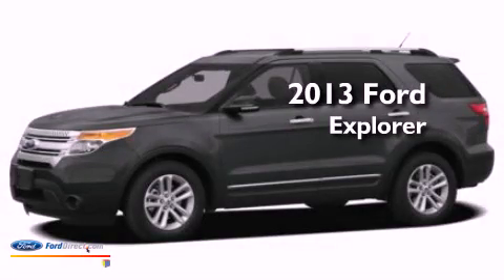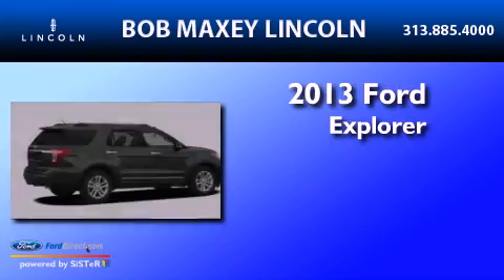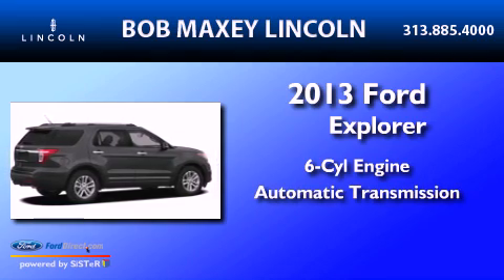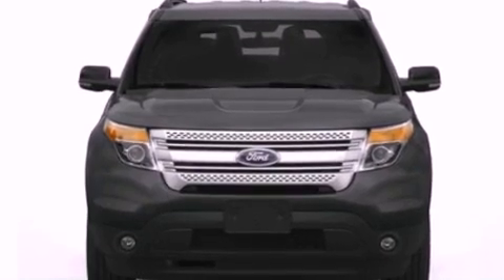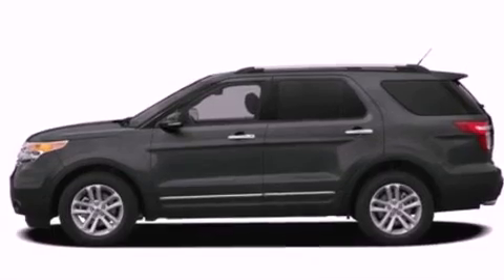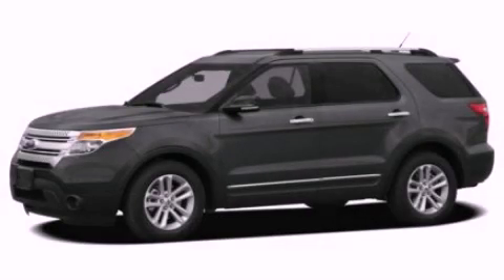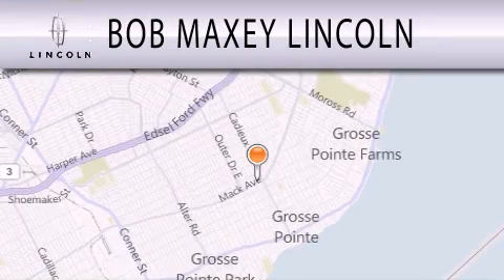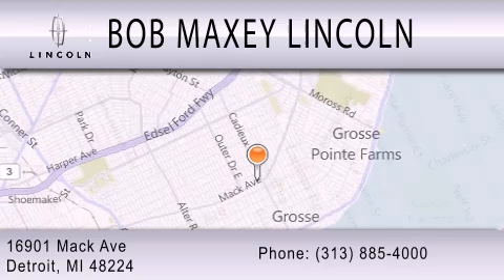2013 FORD EXPLORER Detroit MI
Year : 2013
 Make : FORD
 Model : EXPLORER
 Engine : 3.5L V6 24V MPFI DOHC FLEXIBLE FUEL
 Trans . : 6-SPEED AUTOMATIC
 Exterior : BLUE

 Interior : MEDIUM LIGHT STONE
 Stock : H17300